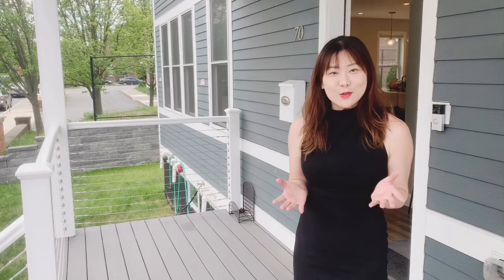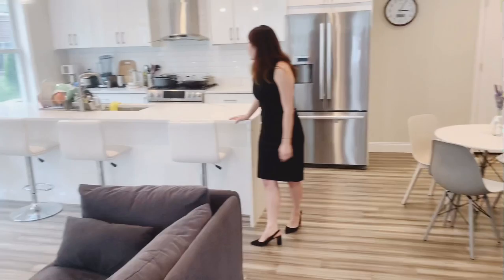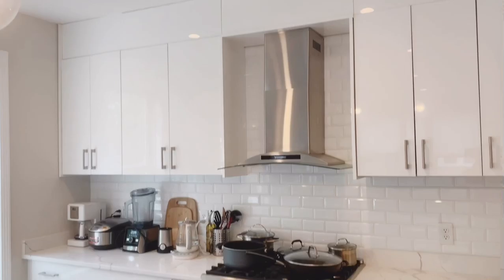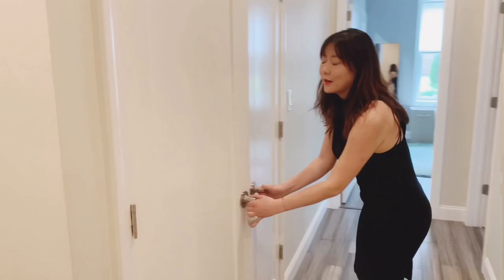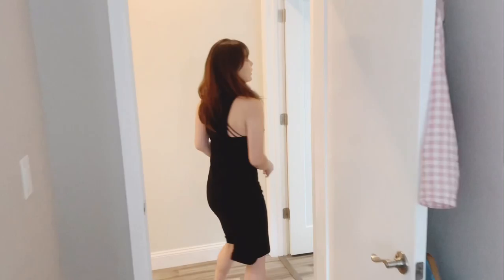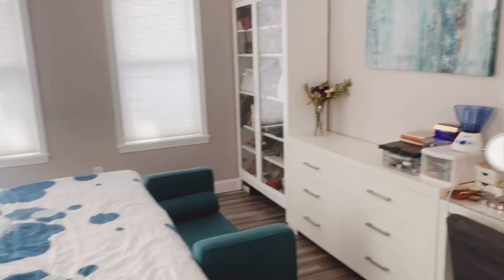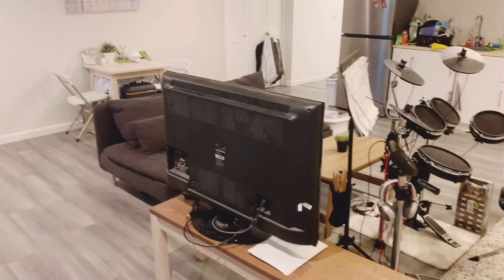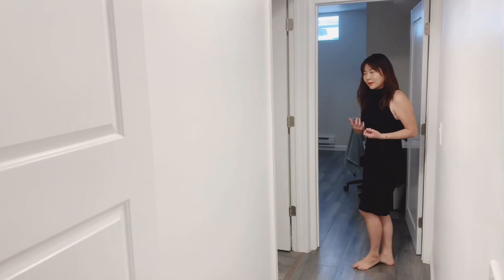【Real Estate】I'm selling my luxury condo!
70 Beechcroft St Unit 1 Brighton MA 02135
*Asking price: $875,000
*2017 ground up new construction
*5 bedroom + office + 3 bathroom + 2 off-street parking
*2460 sq ft total for two levels (first floor and basement)
*$5000/month potential rent with 5.6% cap rate
(Another unit in the same building is a 3B3B and it is rented for $3600)
The basement has a complete separate entrance with a living area and kitchenette. It can almost be used as two units or one unit with an in-law. I see this for a owner occupancy buyer or an investor or an owner occupant who wants to rent out the second level.